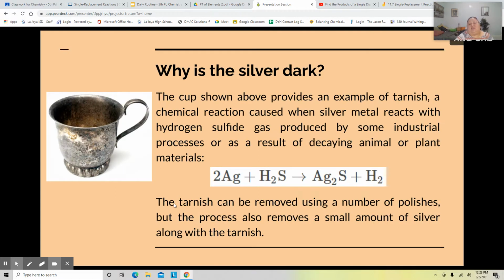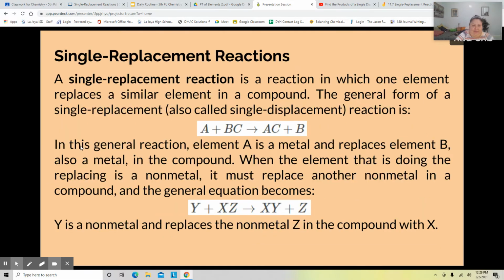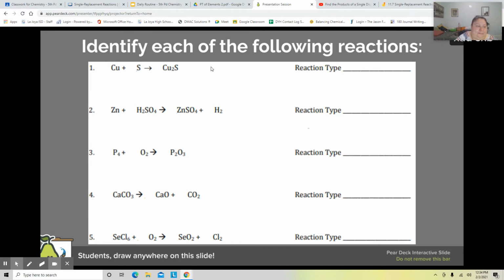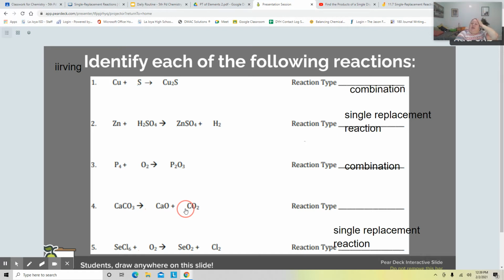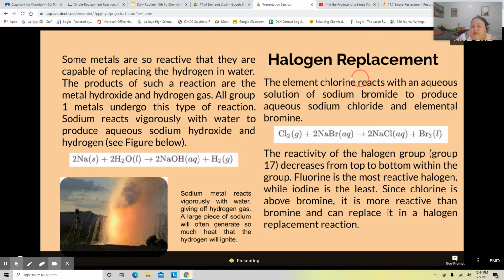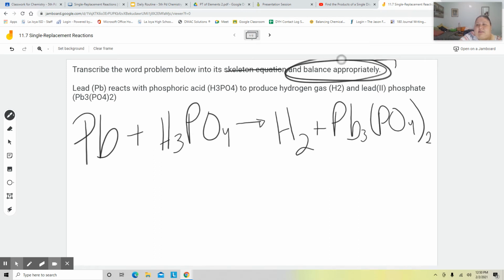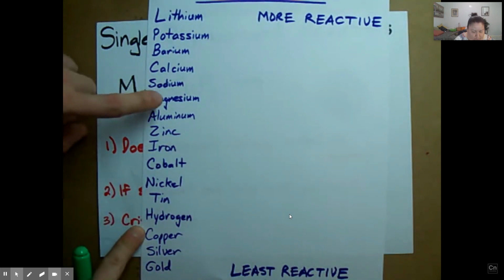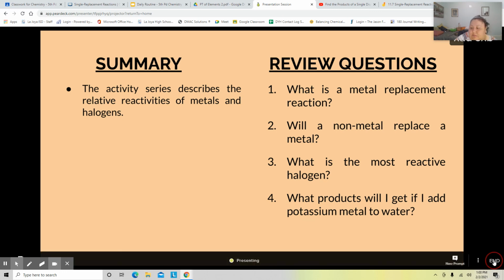11.7 Single-Replacement Reactions